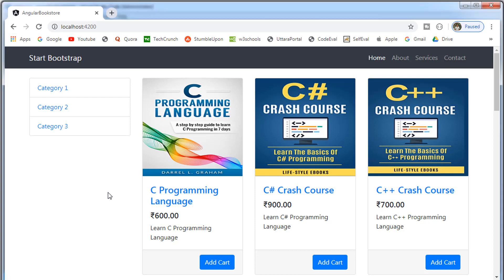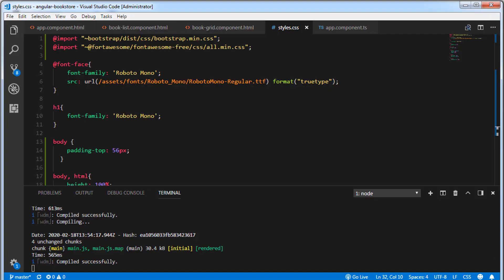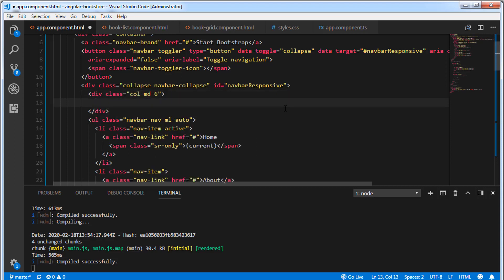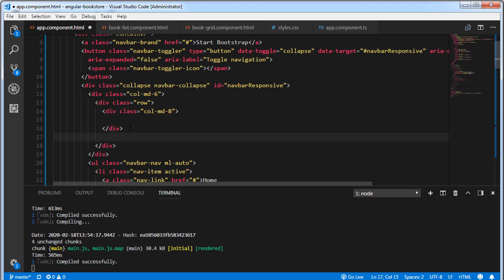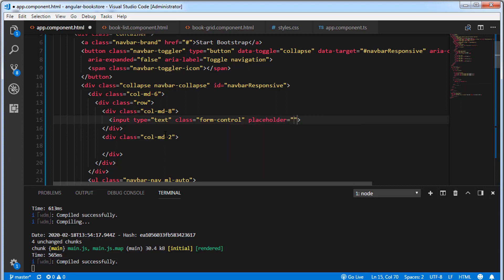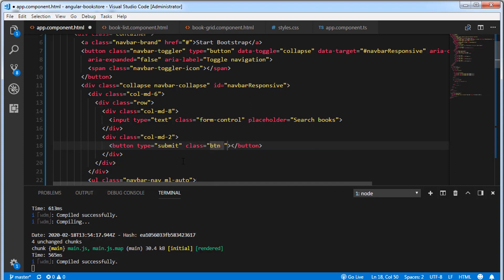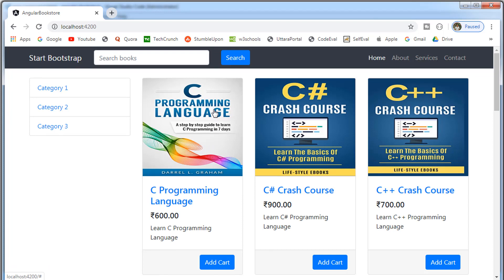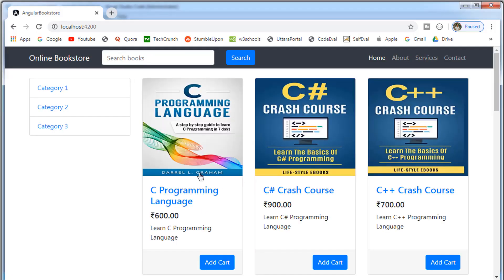Angular 8 and Spring Boot Part 29 Add search text box inside menu bar 2020 05 15 06 21 50 1 224